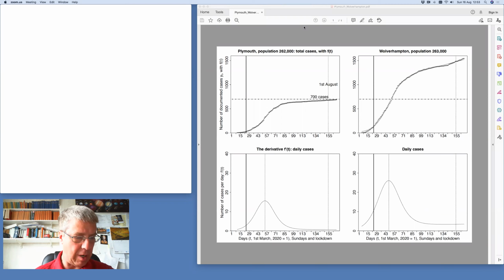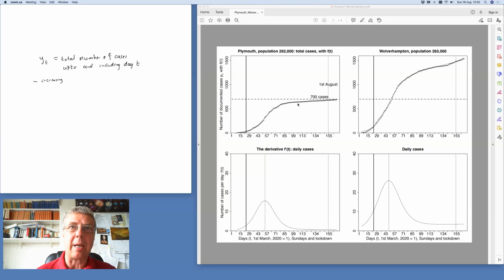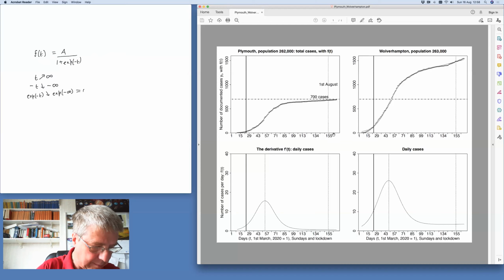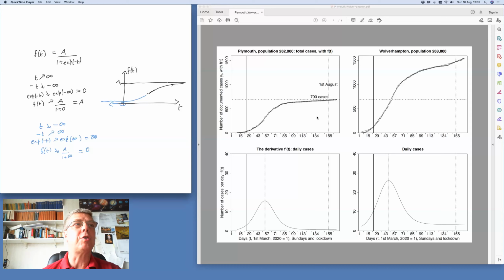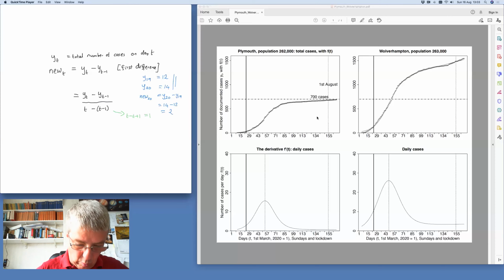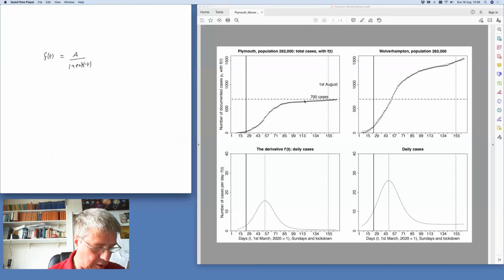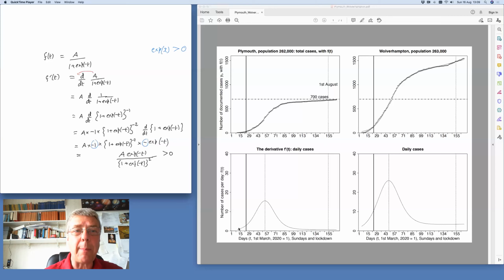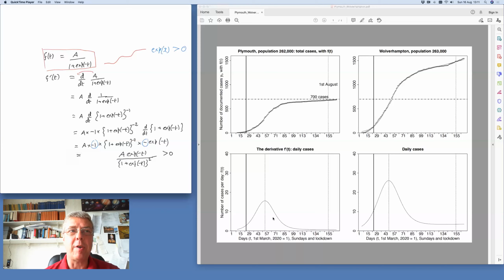Modelling Covid 19 Cases in Plymouth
We illustrate research into modelling the Covid-19 pandemic. This is based on a logistic function, the behaviour and differentiation of which we discuss.  The derivative of the logistic function is useful as it represents the number of new cases each day.  Comparisons are made between Plymouth and a city with a similar population